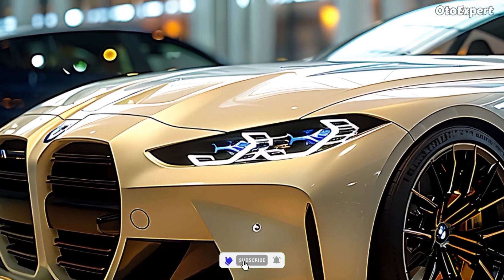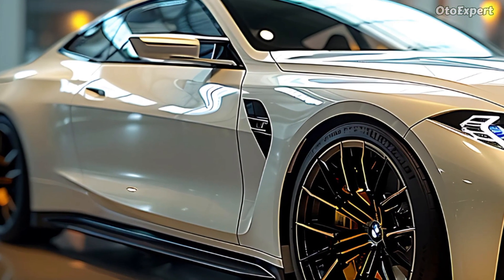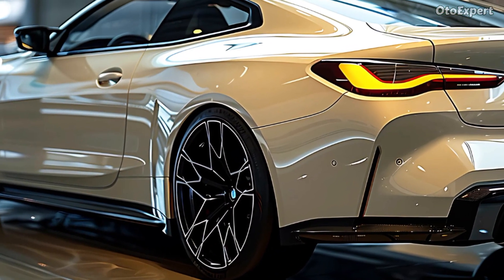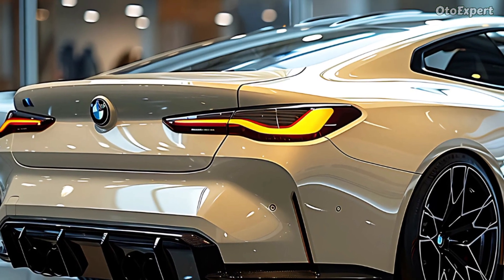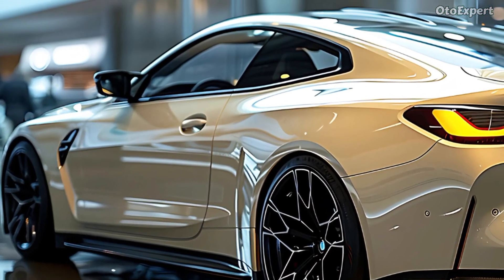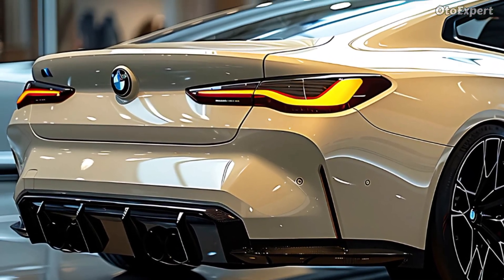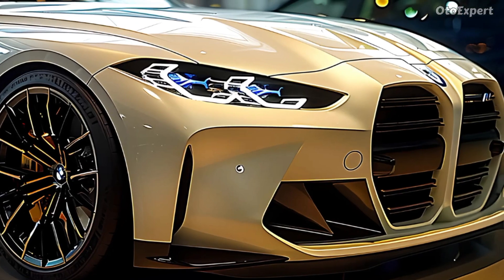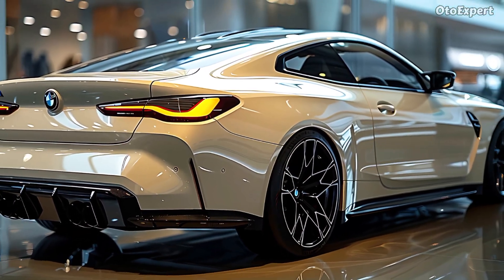2025 BMW M4: Is It Worth It for Car Collectors?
2025 BMW M4: Is It Worth It for Car Collectors?

pictures: AutoMagzTV (Youtube)

The 2025 BMW M4 is a fast car that stands out on the road and the track. It looks like a lot of fun to drive, with its aggressive stance, strong lines, and loud exhaust sound. But this machine isn't just pretty to look at; it really works well too. The M4 is fast and strong thanks to its twin-turbocharged inline-six engine. Its ride is thrilling for drivers who want the best experience possible. The M4 is made to keep you focused on the road, whether you're tearing up the highway or a curvy mountain road.

The base M4 has a 473-horsepower engine and a six-speed manual gearbox, which is good for people who like cars with rear-wheel drive. If you want both speed and ease, the Competition model is better. The engine has 503 horsepower, and the gearbox has eight speeds. When you choose the xDrive all-wheel-drive system, BMW will add 20 horsepower, making the total power 523. It's clear that the extra speed makes things go faster, especially when going quickly around tight turns.

The fastest car on the track is the M4 CS, which is the top of the line. The engine has 543 horsepower, which makes it very strong. BMW also took 45 pounds off the CS type, which made it even lighter and faster. In every M4 model, the suspension is fine-tuned to give the car great grip and power. You'll feel every bump in the road, though, because the setting is harder. It's a price you have to pay for being faster on the track.

The M4's interior is set up a lot like the standard 4-Series', but it has faster materials and racing-inspired touches. Plus, the logos that light up on the headrests of the M Sport seats make them look cool. There are carbon-fiber bucket seats for people who want to lose weight. These seats make the M4 even faster. To improve the look of the inside, you can also add carbon-fiber trim and a new steering wheel with bigger grips.

One of the most important changes for 2025 is the new BMW Idrive 8.5 touch screen system. It's the best way to talk to people and is easy to use. The M4 looks even more mean now that it has new alloy wheels and big laser LED lights. A new spoke shape and a flat-bottom steering wheel give the car a more sporty look.

When it comes to speed, the M4 can pick up speed very quickly. It only takes 3.8 seconds for the base model to go from 0 to 60 mph, but only 2.8 seconds for the Competition model. The car moves quickly straight ahead, and its well-tuned handling and rear-wheel drive make it very easy to control. For even more track time, you won't have to worry about fade if you choose carbon-ceramic brakes.

Because it looks good and goes fast, the 2025 BMW M4 is one of the best high-performance coupes on the market. You can choose the manual engine for a more exciting drive or the powerful Competition model with all-wheel drive. Either way, the M4 is made to thrill.

SOURCE MVP AUTO